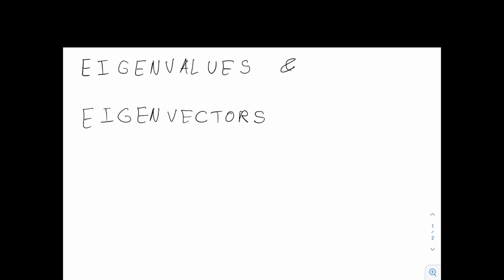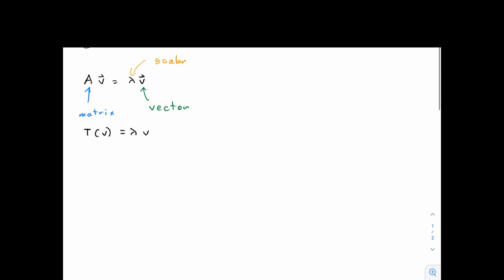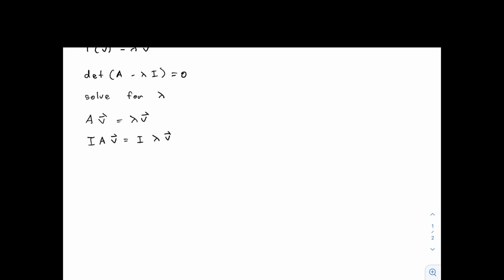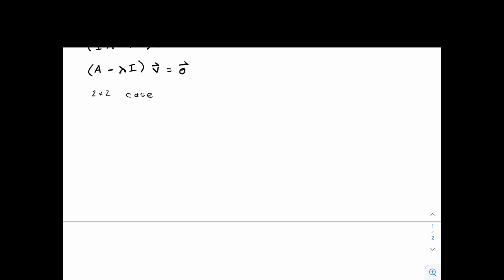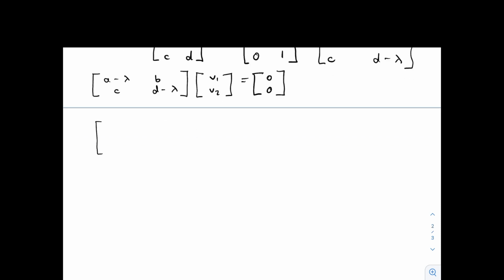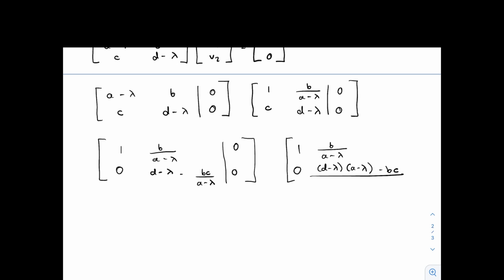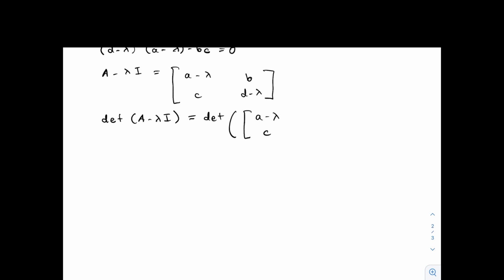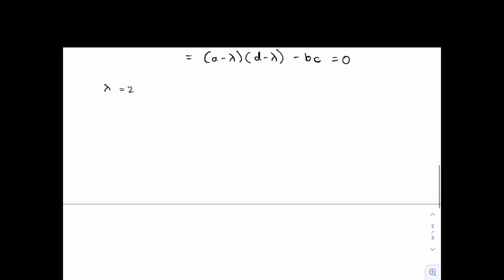Linear Algebra (An Intuitive Approach): Eigenvalues and Eigenvectors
A discussion on eigenvalues and eigenvectors, their importance, and an intuitive reason for how to calculate them.